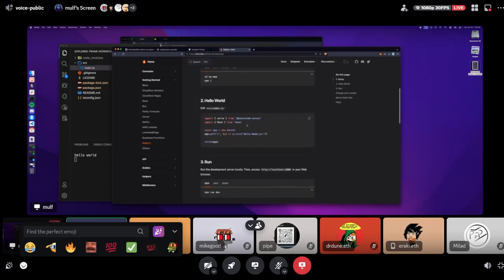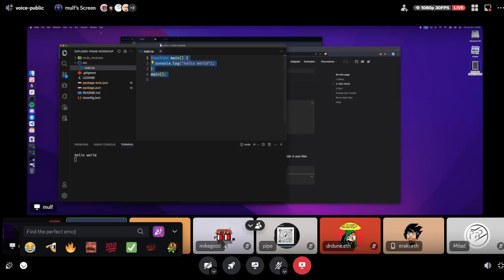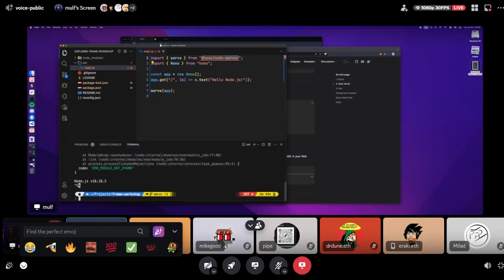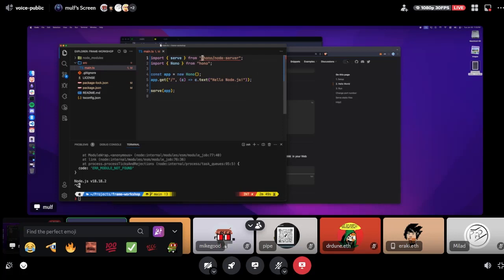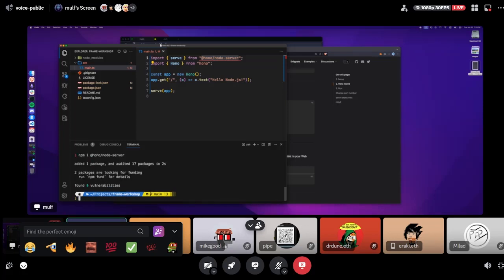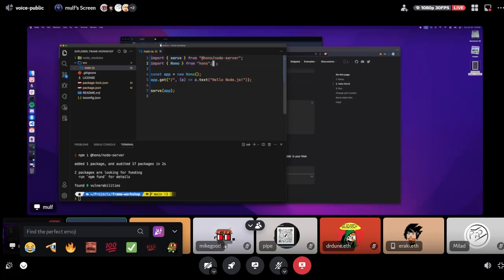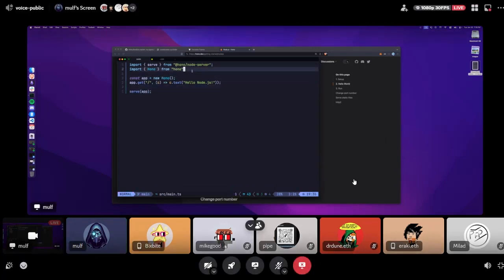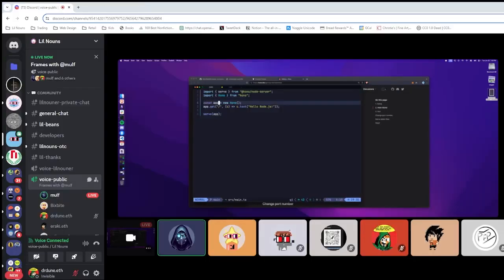General Code discussion Error Debug